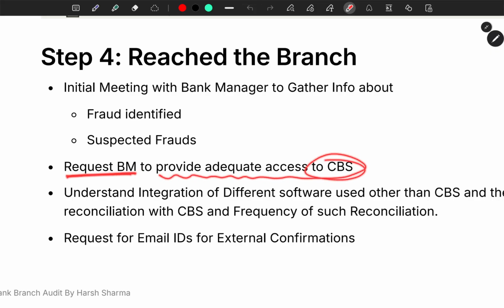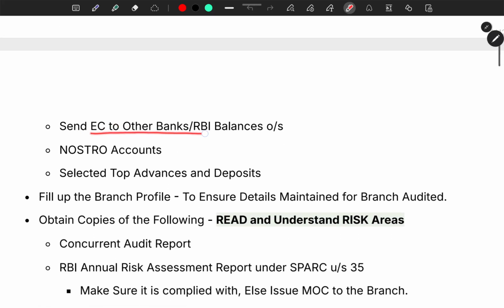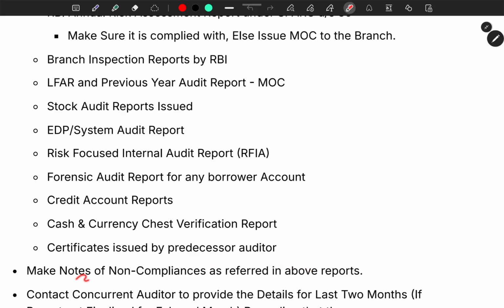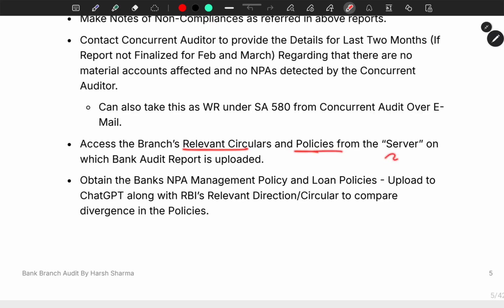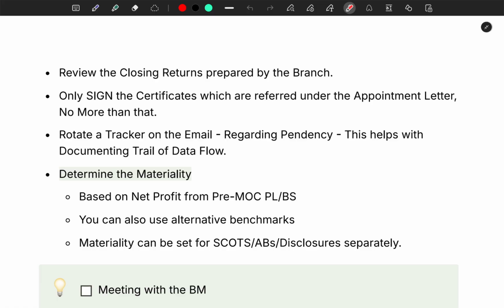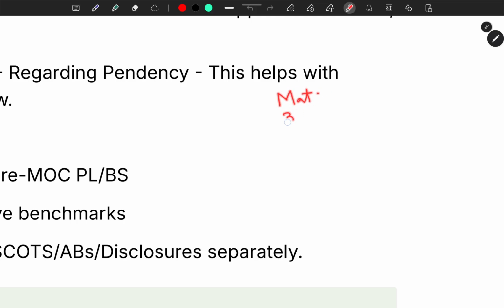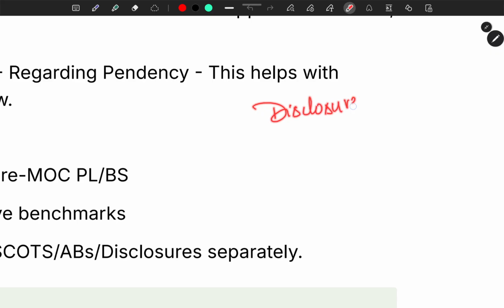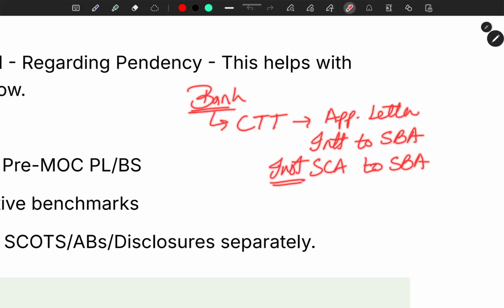Bank Branch Audit | Step 4 | Bank Audit 2025 | Harsh Sharma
views expressed in this video are personal and shall not be construed as professional advice.

I hope you like this series!